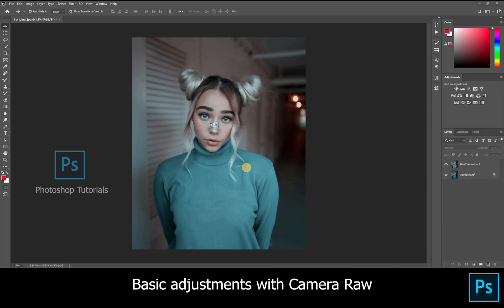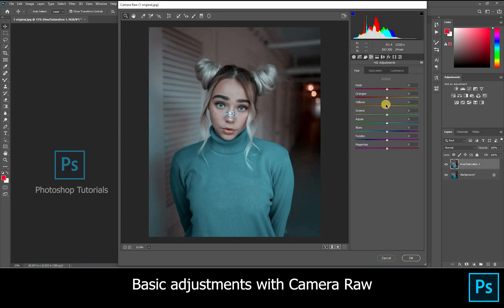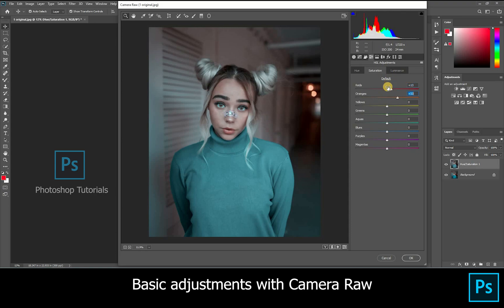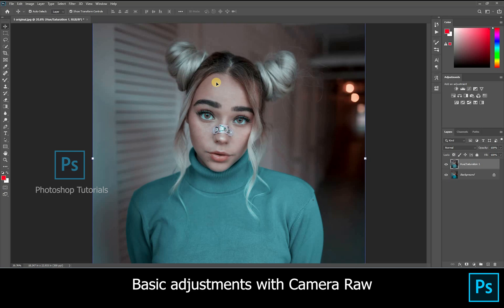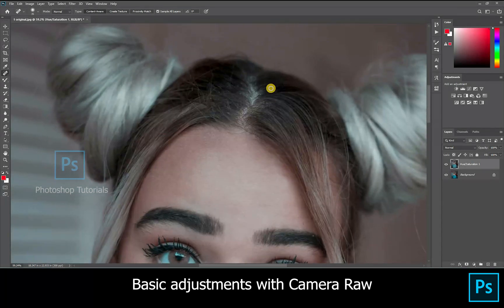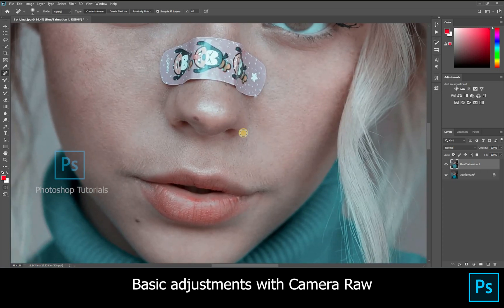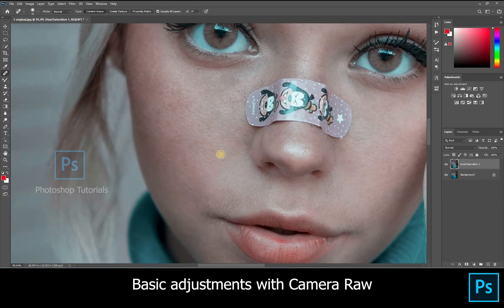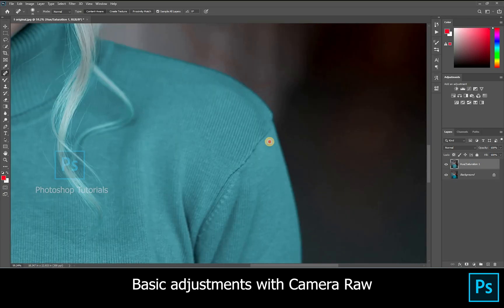Portrait Retouch Tutorial | Exposure Adjustments & Skin Cleanup | Photoshop | Geo Leon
Geo Leon | Portrait Retouch | Basic Exposure Adjustments and Skin Cleanup  | Photoshop Tutorials | Lesson 1
In this series we will learn how to pop up an image like Geo Leon, Famous Instagram retoucher.
He is a great Inspiration to everyone

Picture Credit- cnhphotography (Instagram).